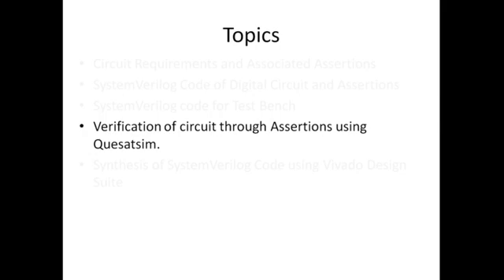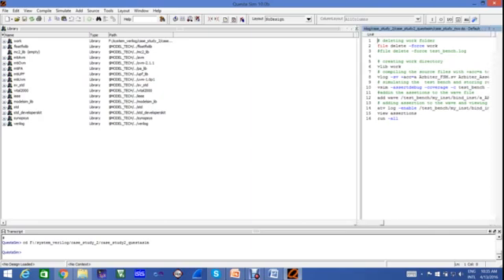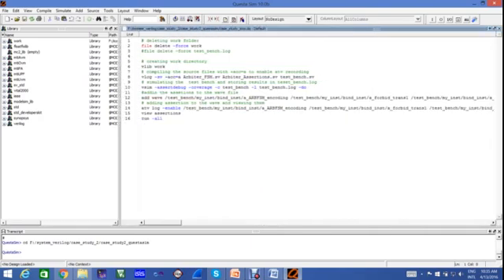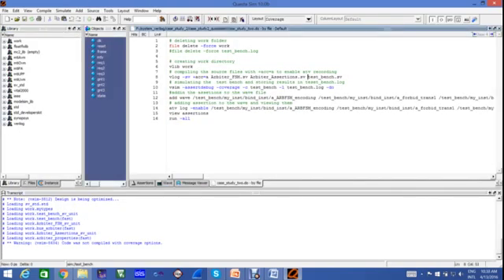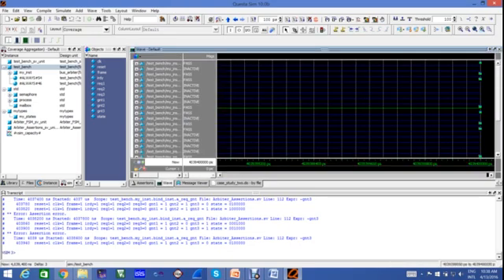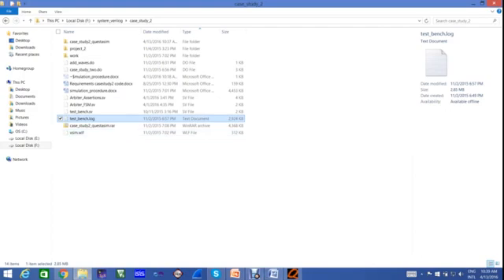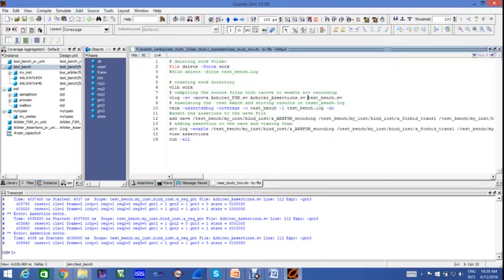Verification aspects in QuestaSim - part 5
Tutorial on adding verification aspects in QuestaSim